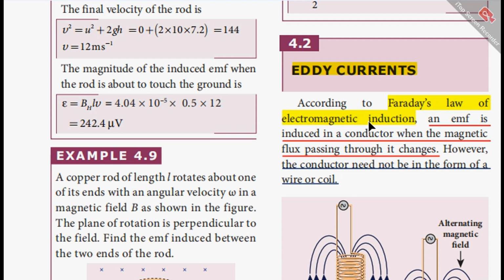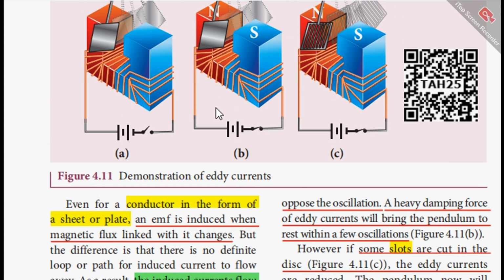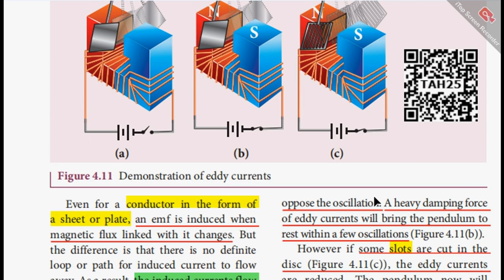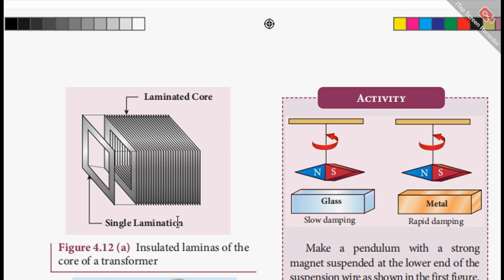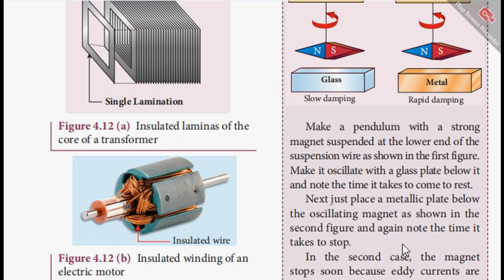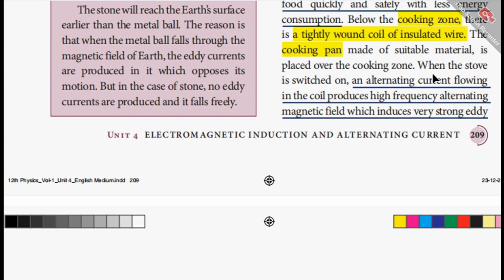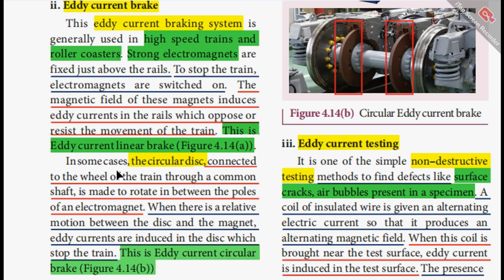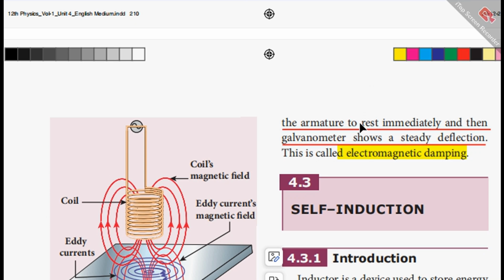EDDY CURRENT Class 12 Physics TN STATE BOARD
This  video explains the  concepts of EDDY CURRENT in PHYSICS for TN STATE BOARD school students